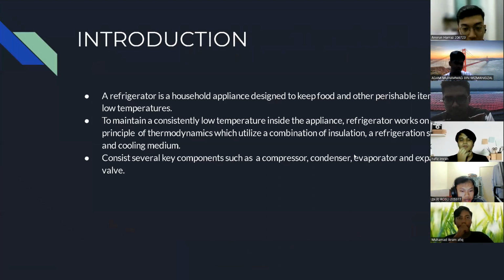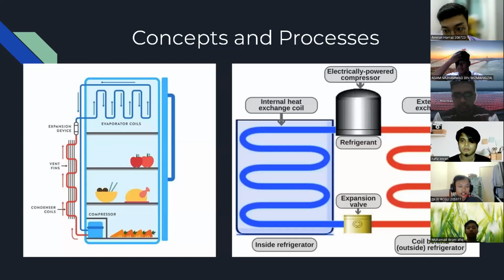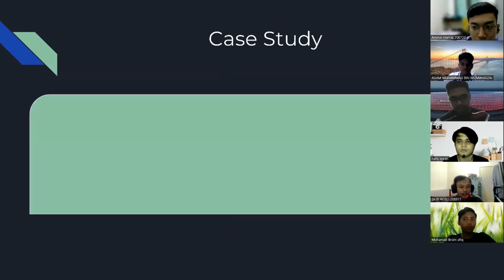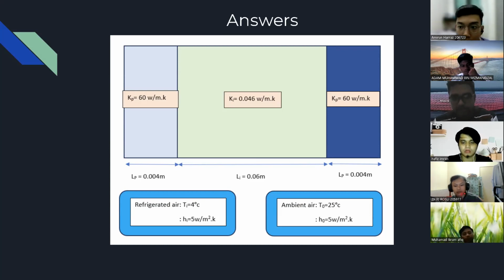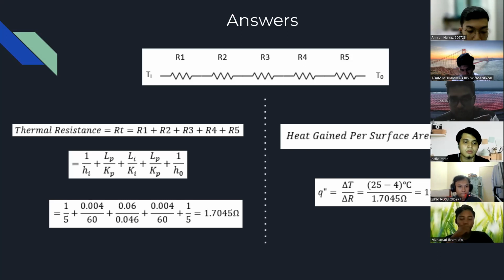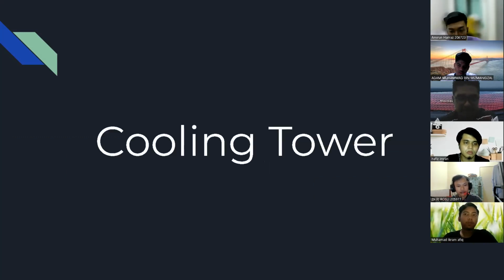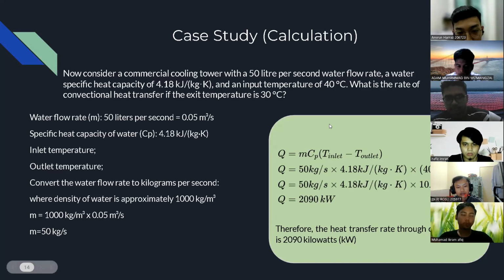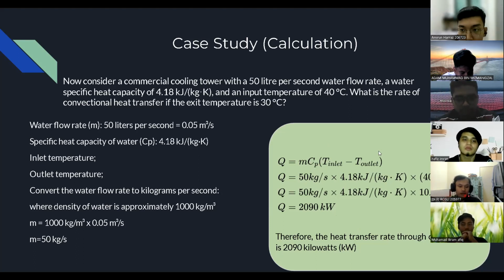GROUP 3 - HEAT TRANSFER ASSIGNMENT